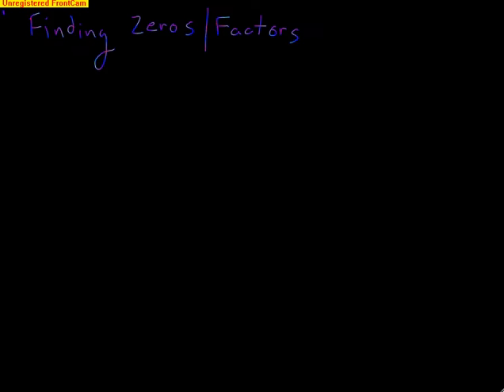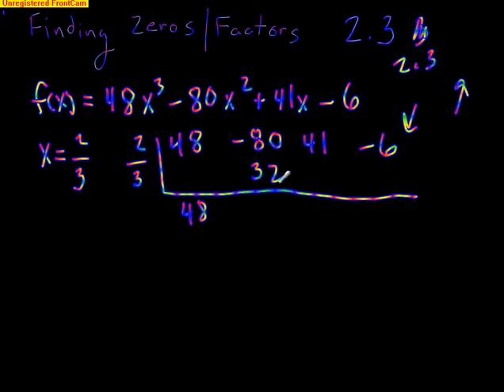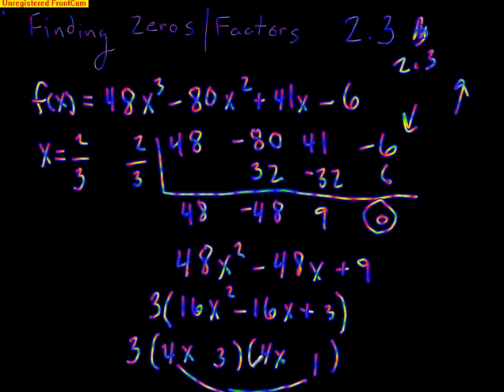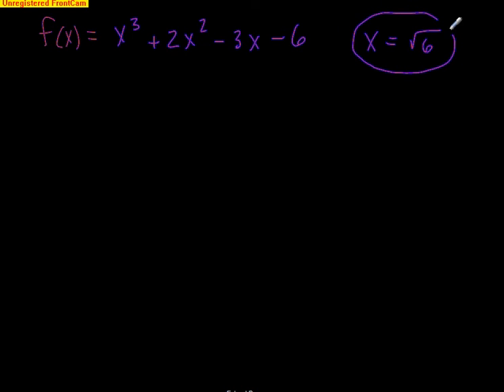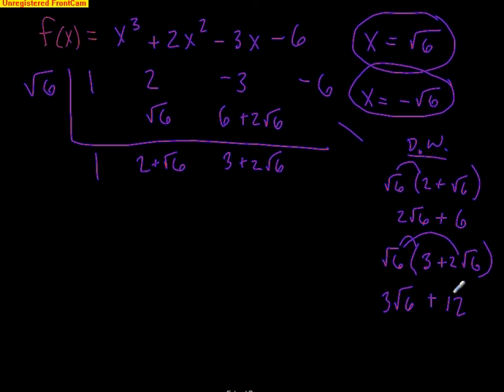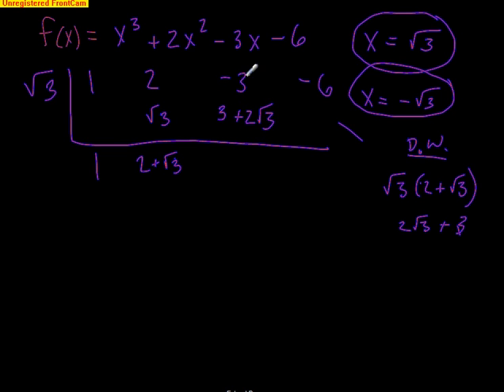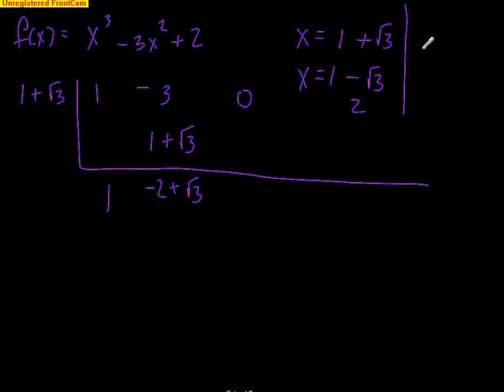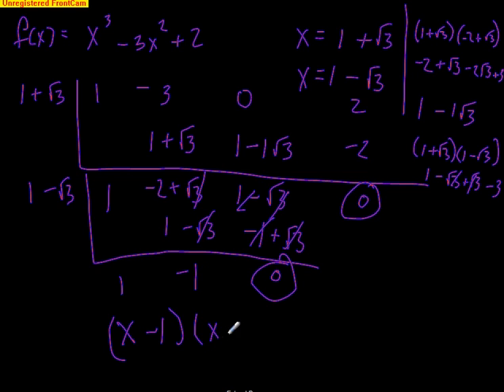Pre-Calculus: Chapter 2 Section 2.3 Part 2 - Complete Factorization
This is a quick how-to video for how to find the zeros and complete factorization for higher degree polynomials.